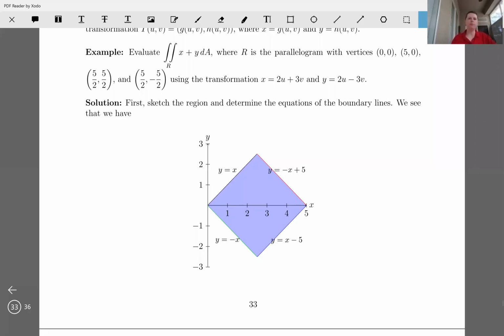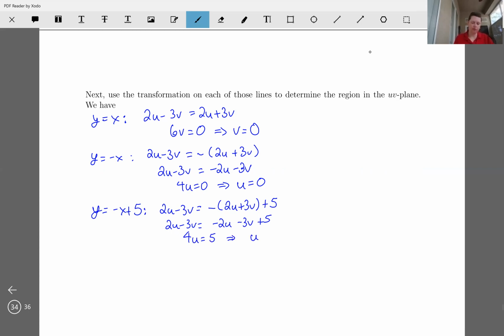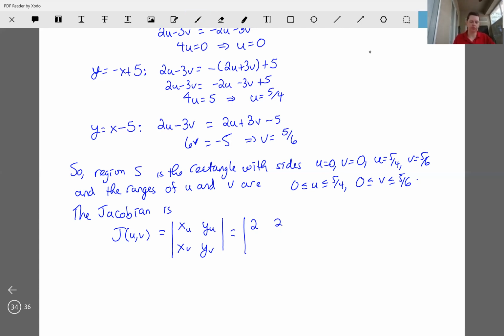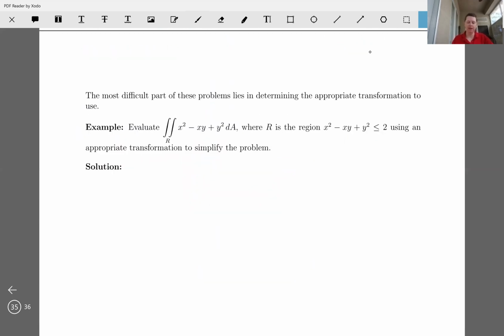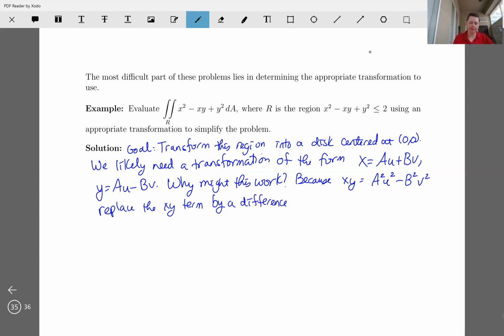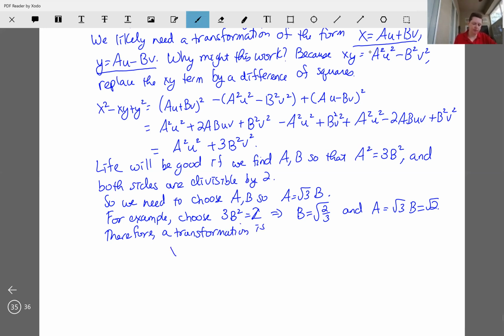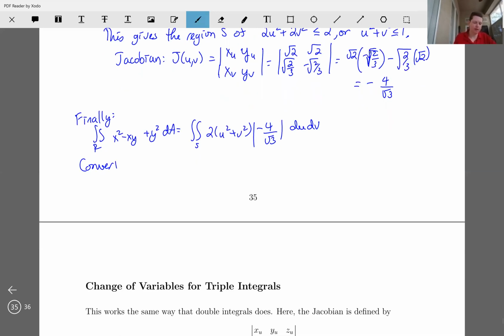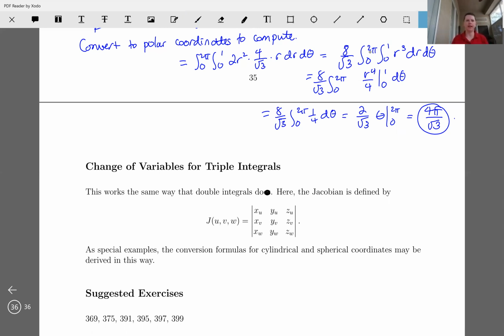Change of Variables in Double and Triple Integrals - Examples